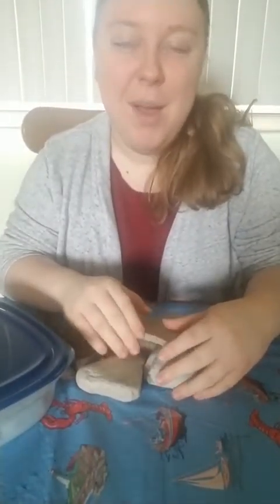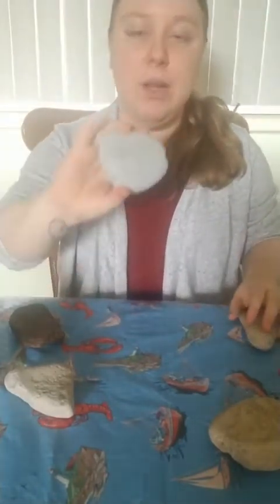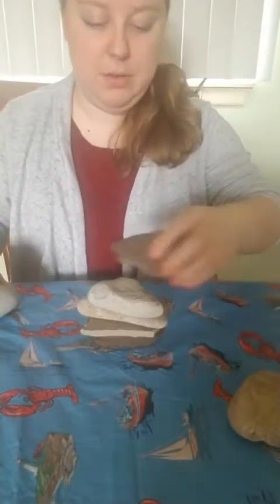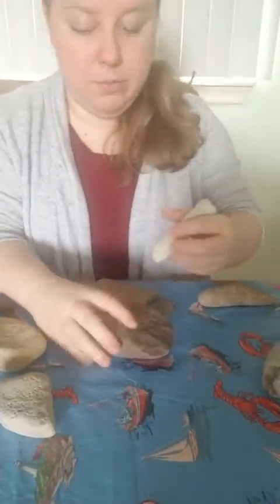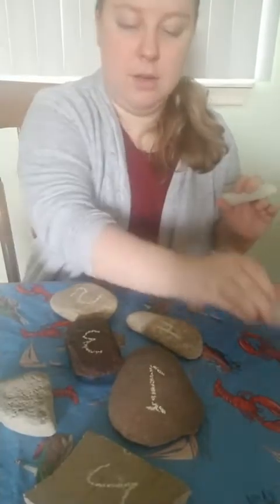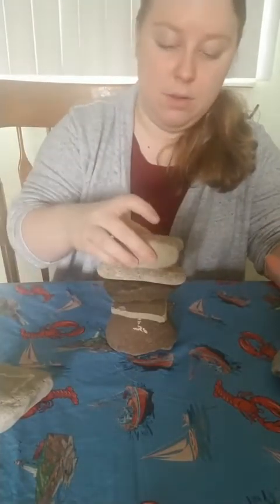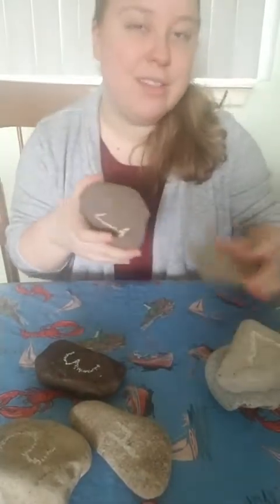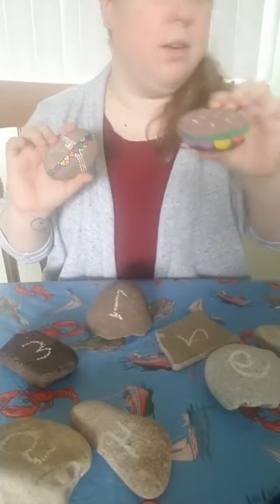STEAM: Rock Balancing (Engineering)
I wonder how high you can build?
Materials:
- Small Rocks
- Sticks (optional)
Directions:
1. Start by collecting materials outdoors (Rocks or sticks)
2. Next you will start to stack your rocks or sticks and see how high you can build it!
Extension: You can always add in more natural materials to build with
Benefits:
- Fine Motor
- Gross Motor
- Math (by counting or adding)
- Expression